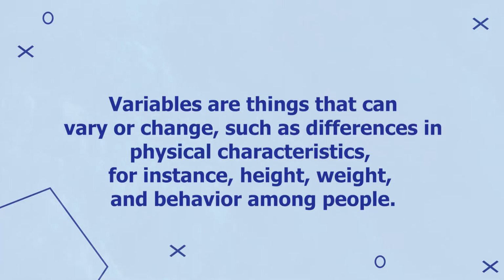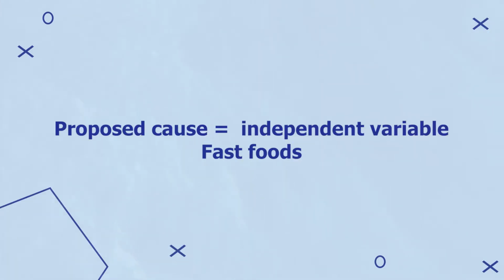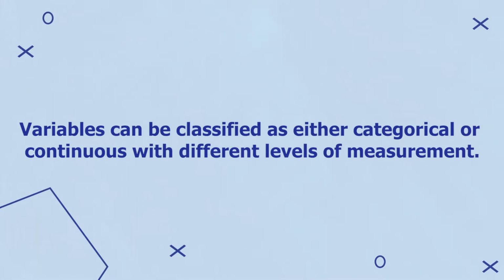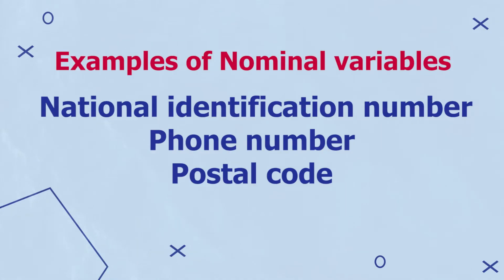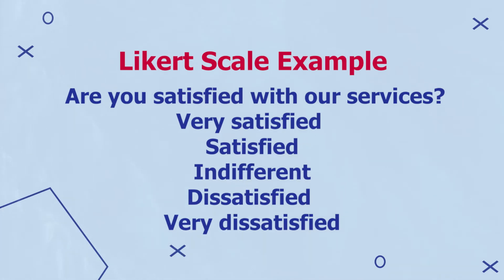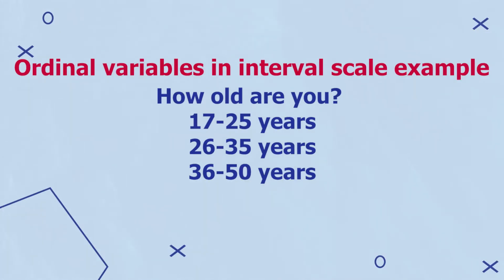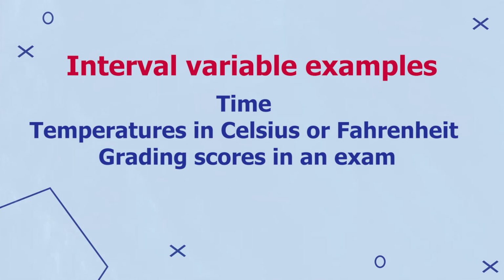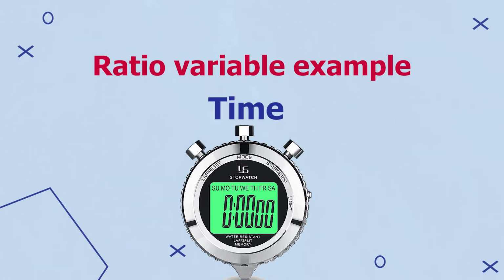Levels of Measurement (Nominal, Ordinal, Interval, Ratio)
This video will give you an idea of the different levels of measurement in statistics.

Chapters
0:00 Independent and dependent variables
1:15 Levels of Measurement
1:39 Categorical variables
3:36 Continuous variables